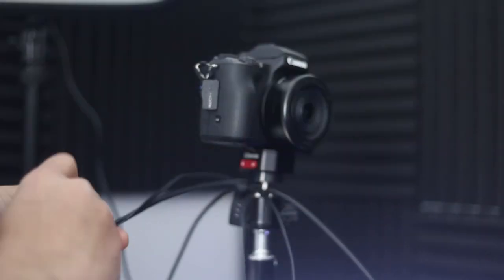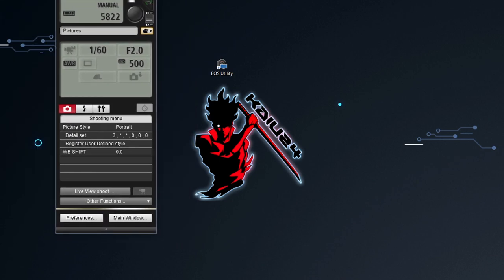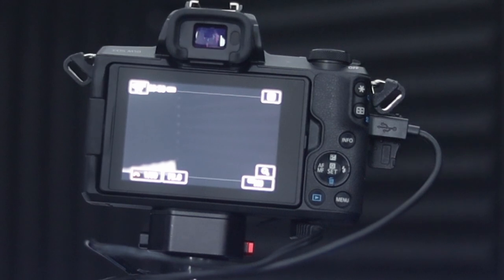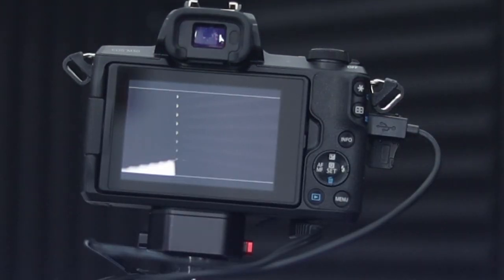Canon EOS M50 for Live Streaming // Use Capture Card and get Unlimited runtime (Tutorial)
The Canon M50 is great and here is how to use it as a webcam for streaming or zoom meetings! This video attempts to address the problem of unlimited screen on time not being available on the M50 so now you can use the camera with a capture card and get unlimited runtime. I prefer this to the EOS utility as it provides much higher resolution outputs.

Skip to Tutorial: 1:35

►► My Gear ►►
Best Streaming Mirrorless Camera
Canon EOS M200
Best Streaming Mic
Elgato Wave 1
My Elgato Wave 3 Mic
Cheap LED lIghts
Neewer 3 Packs Lighting Kit
Elgato Key Light
Elgato Key Light Air
Elgato CamLink 4K
Elgato 4K60 Pro MK.2